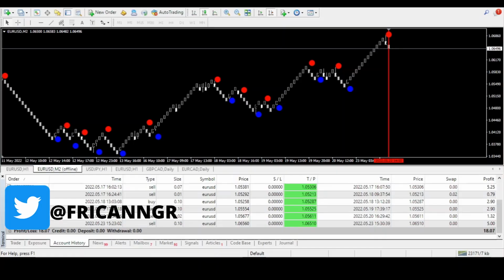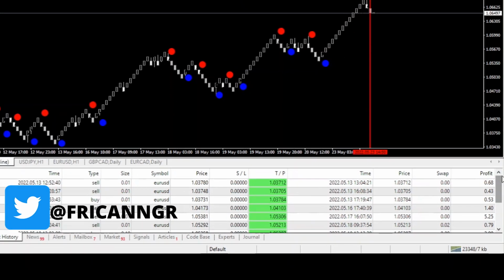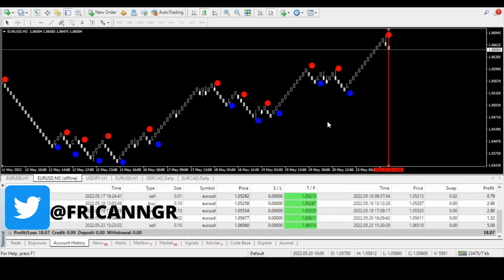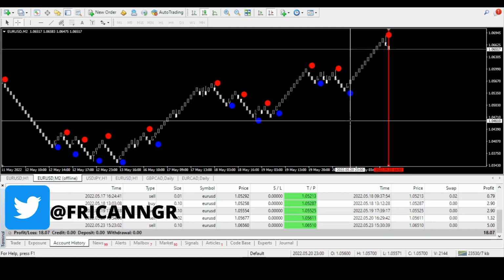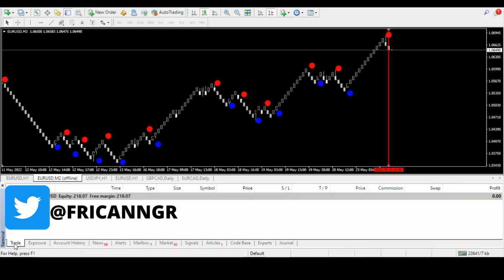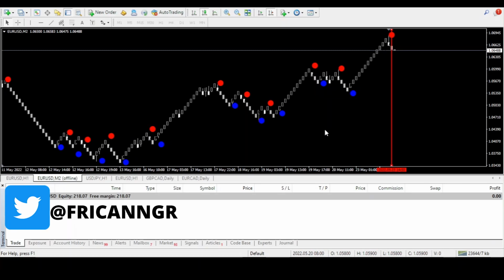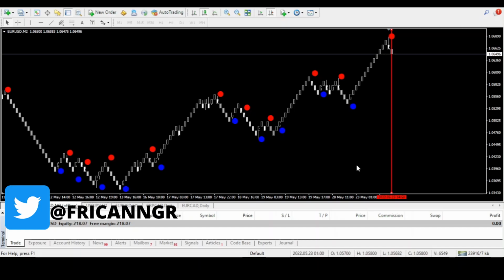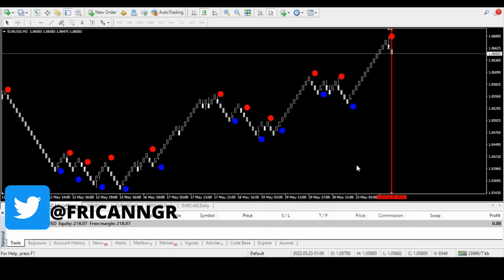Follow This Laziest Forex Trading Strategy And Stop Losing (Live Proof)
This video has explained how you can make a profit from Forex trading strategy every day with just your basic knowledge